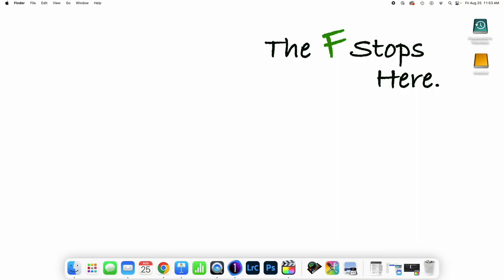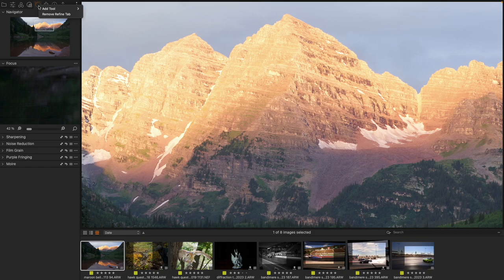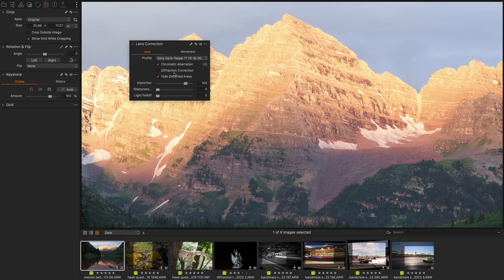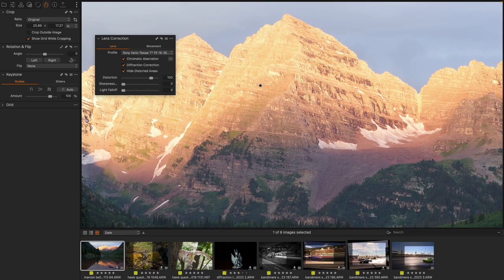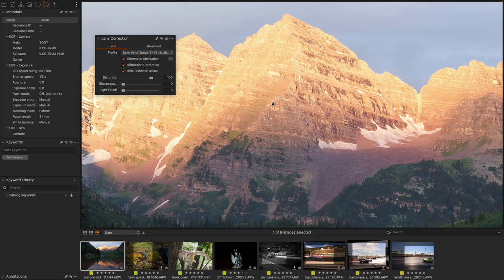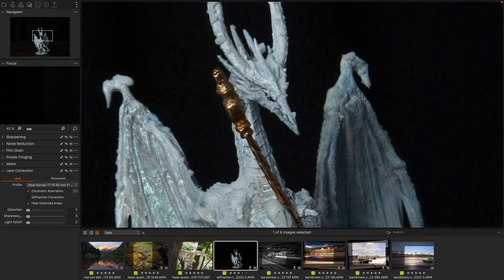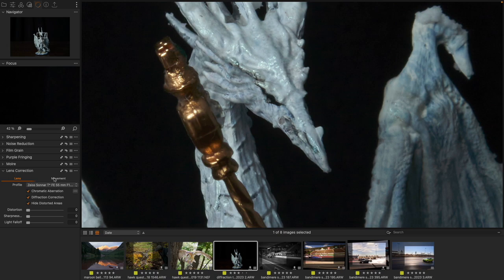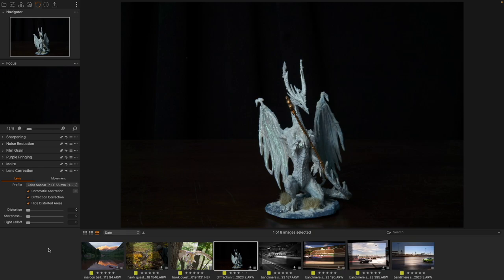How to do Diffraction Correction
Today we'll examine how to do diffraction correction in Capture One.